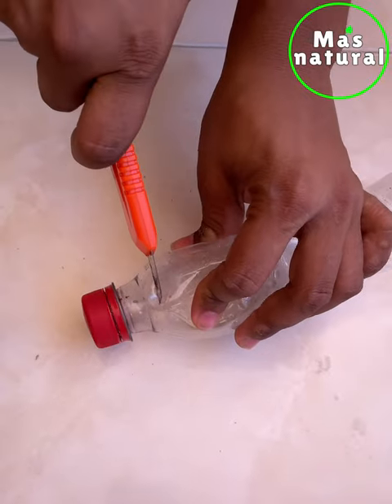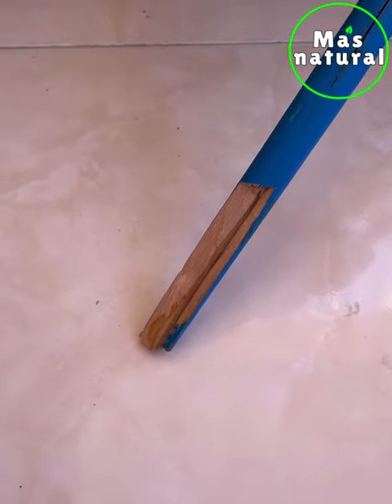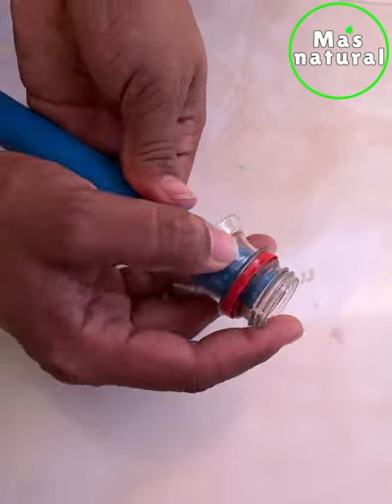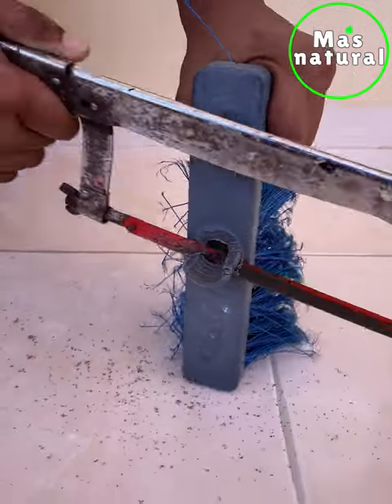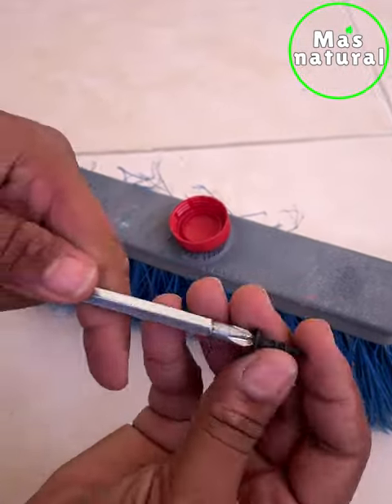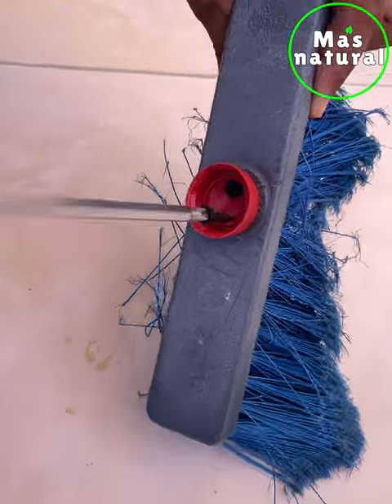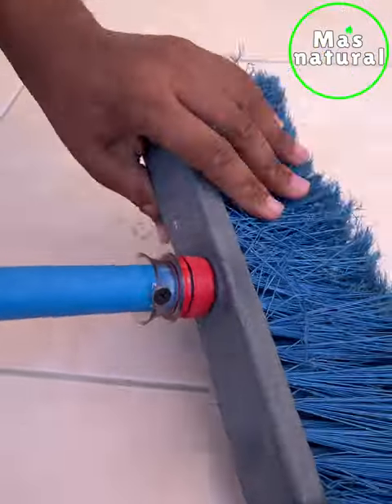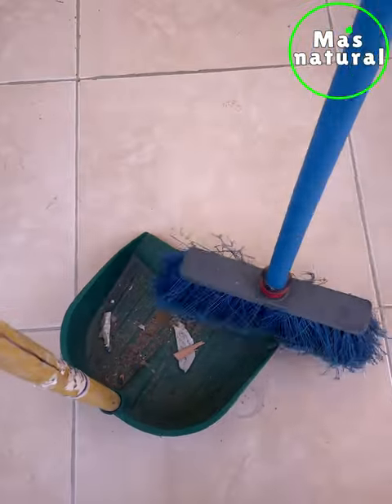Don't throw away your broken broom.